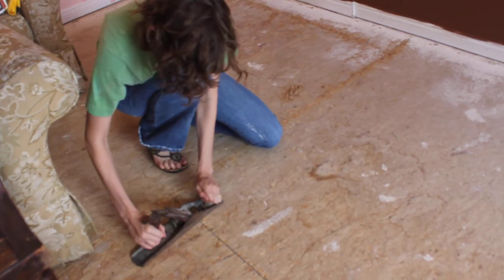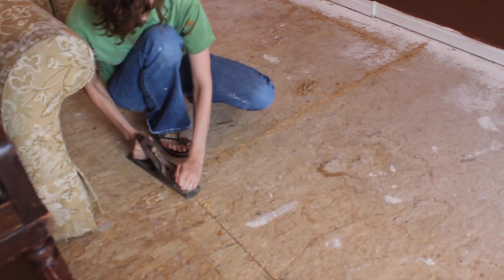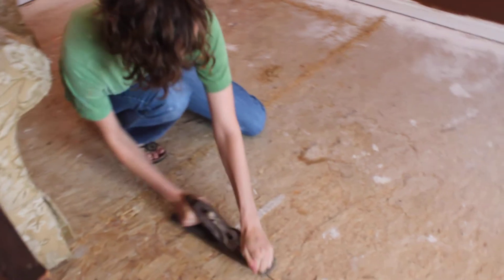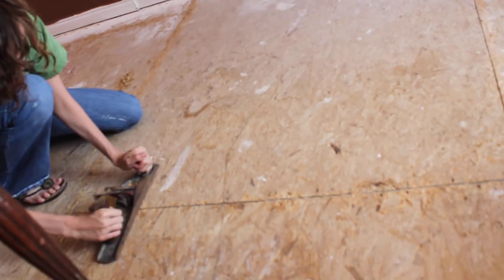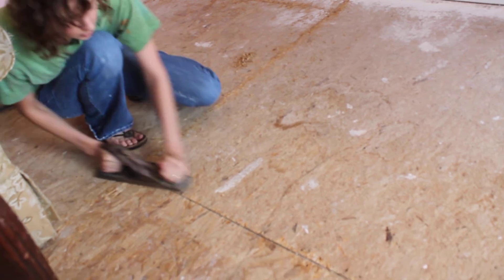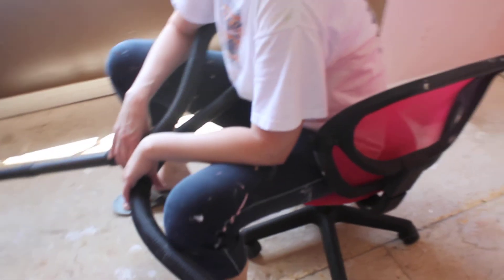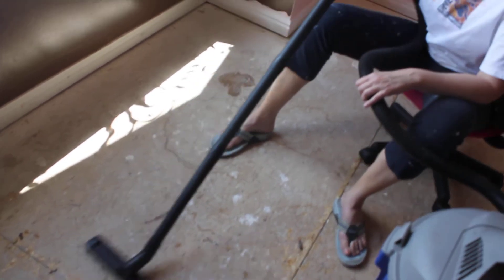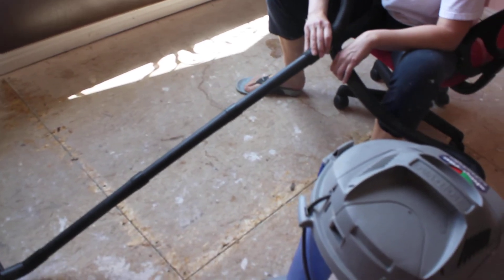preparing subfloor so we can put down hardwood laminate flooring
my niece and sister are helping the work happen. Our first time ever doing something like this. very exciting.